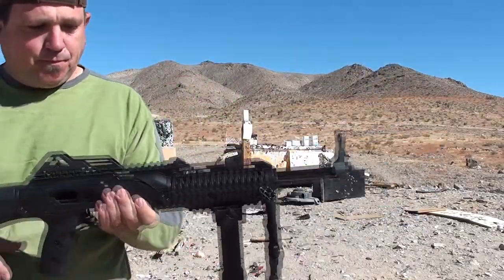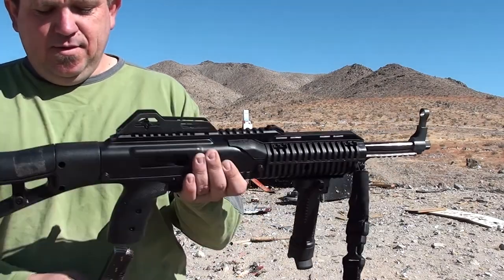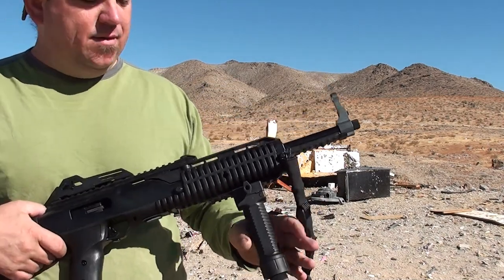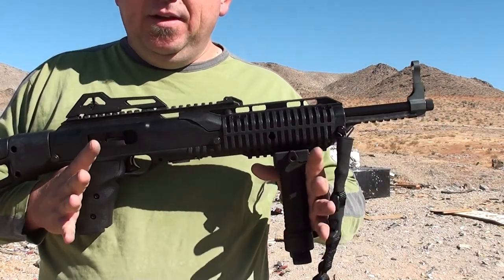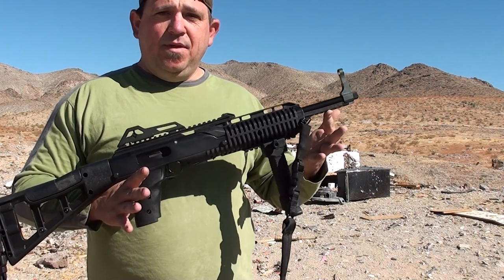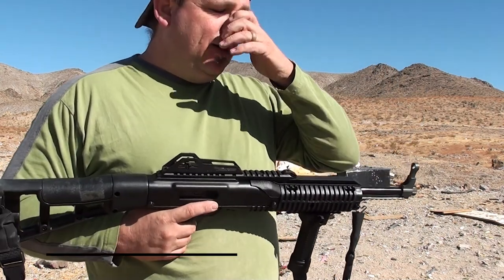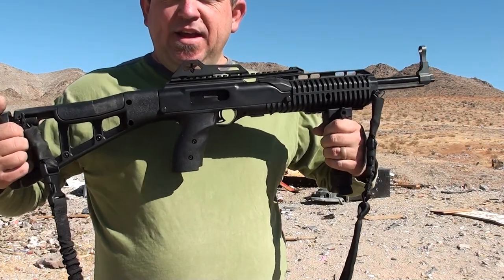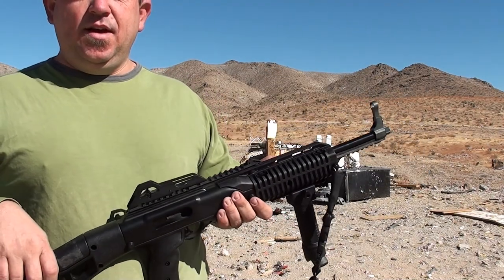HI POINT 995ts ADD-ONS UNDER $20